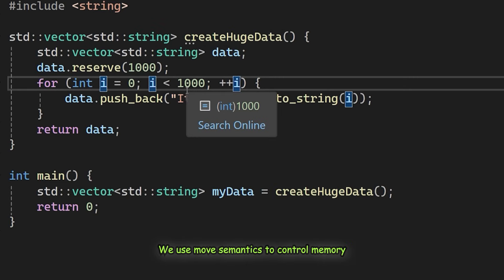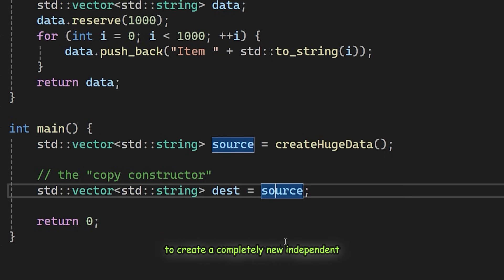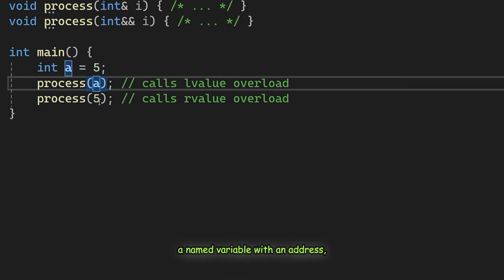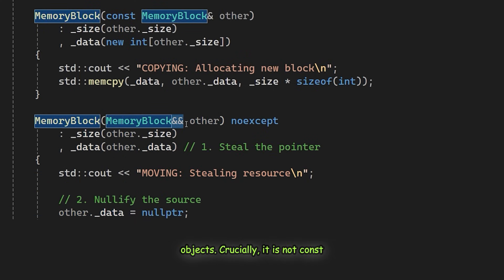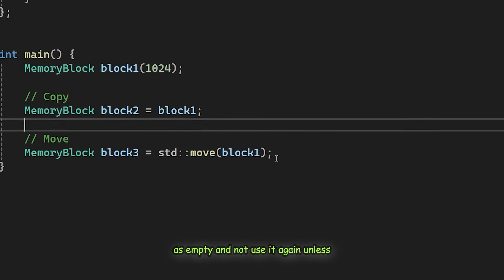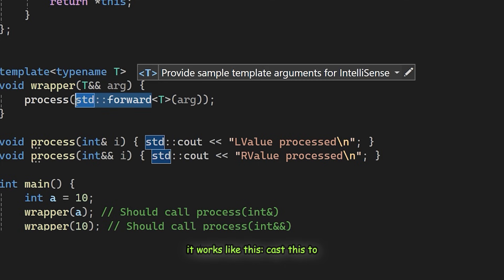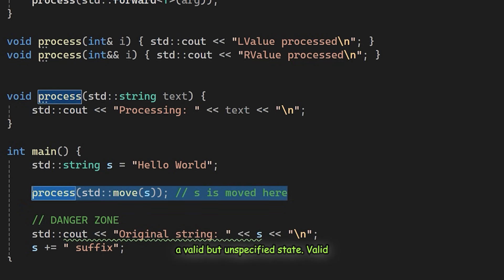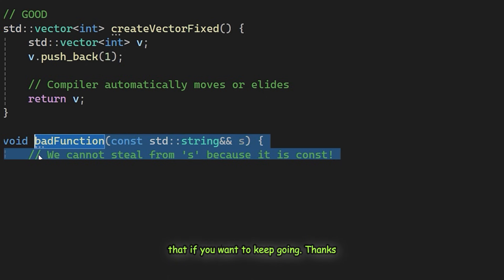C++ Move Semantics Explained: std::move, Lvalues & Rvalues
Chapters:
00:00 The Problem with Deep Copies
01:52 Move Semantics & Value Categories
05:13 Implementing Move Constructors & Assignment
10:13 Perfect Forwarding & Optimizations
12:36 The Rule of Five & Common Pitfalls